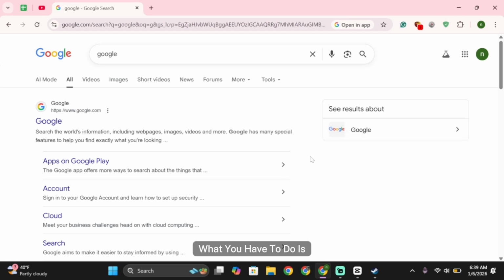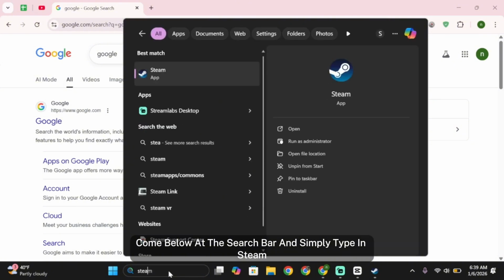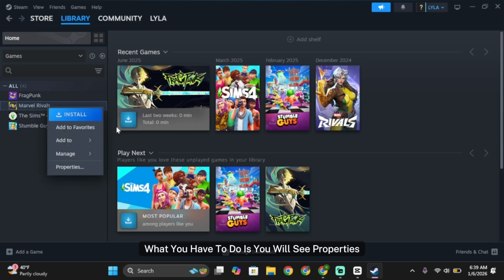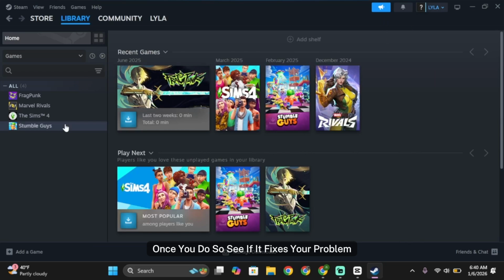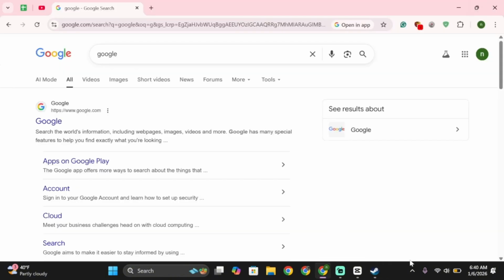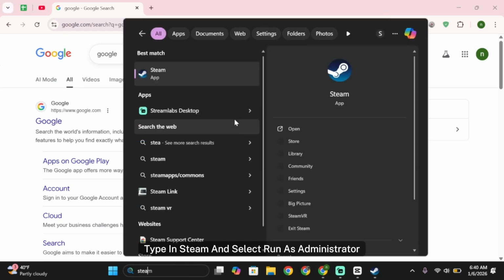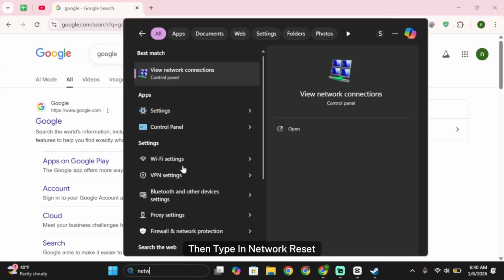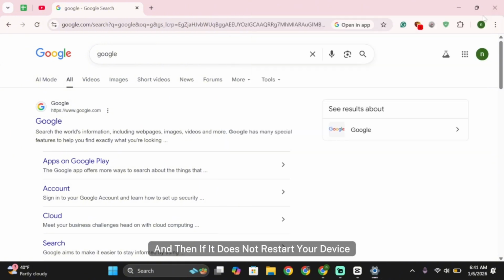How To Fix Splitgate Not Logging Into Steam | Splitgate Lagging on Steam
00:00 – Why Splitgate Login Issues Happen
00:05 – Steps to Fix Splitgate Not Logging into Steam

Struggling to log into Splitgate through Steam? In this guide, we’ll walk you through the troubleshooting steps to fix login issues. Learn how to check for server status, verify your game files, update drivers, and ensure Steam is running smoothly. Plus, discover additional tips to get back into the game and enjoy seamless online play.